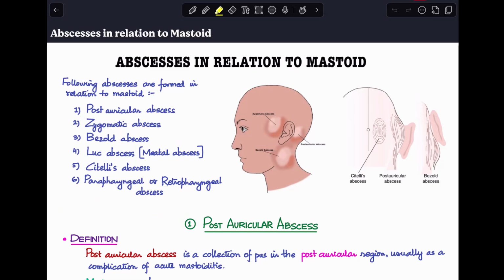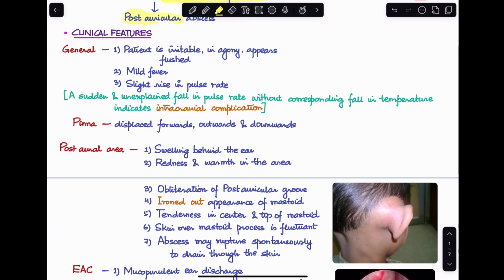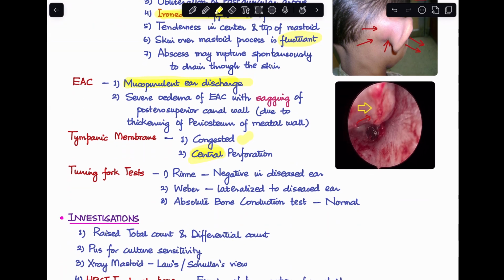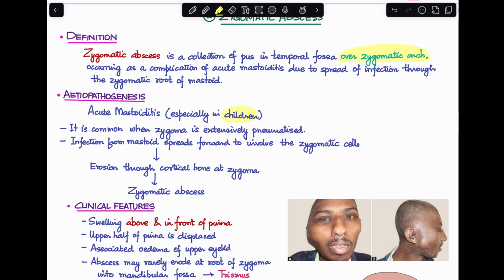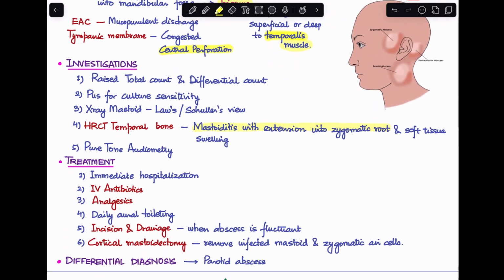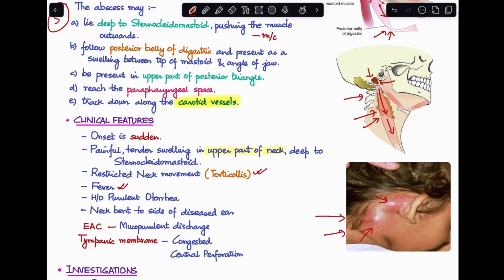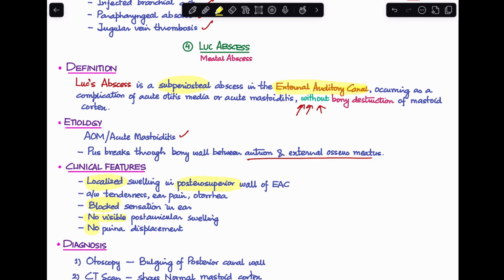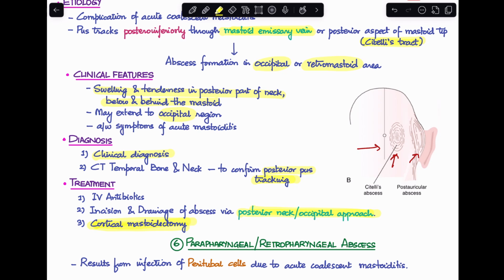Abscess in relation to mastoid | Bezold abscess, Citelli abscess, Luc abscess, Postauricular abscess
In this video, we’ll learn about Abscesses in relation to mastoid. This is perfect for medical students and ENT residents.

🔍📚 What you'll learn:

- Post auricular abscess
- Zygomatic abscess
- Bezold abscess
- Luc abscess (Meatal abscess)
- Citelli abscess
- Parapharyngeal and Retropharyngeal Abscess

Chapters:

0:00 Start
1:30 Post auricular abscess
7:23 Zygomatic abscess
10:42 Bezold abscess
14:39 Luc abscess (Meatal abscess)
16:09 Citelli abscess
18:03 Parapharyngeal and Retropharyngeal Abscess